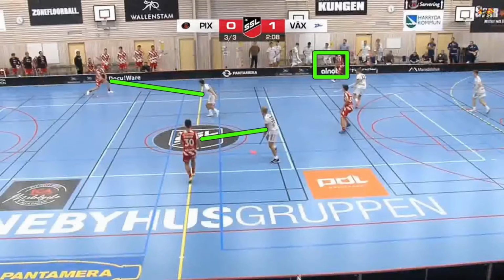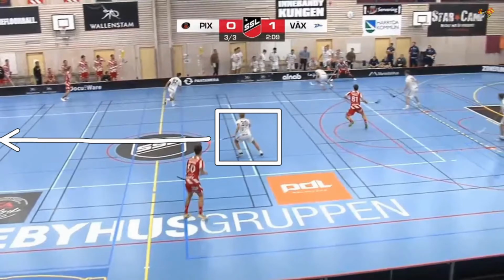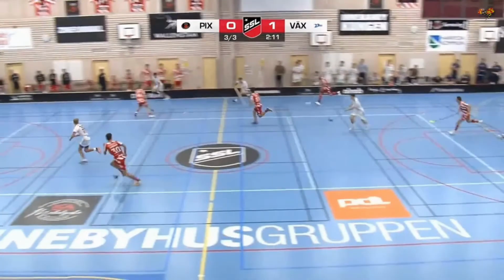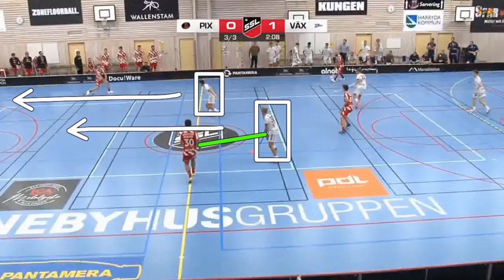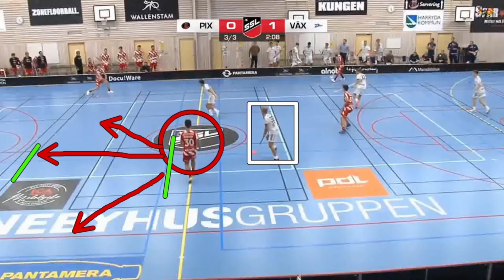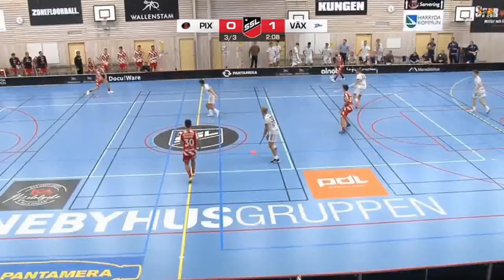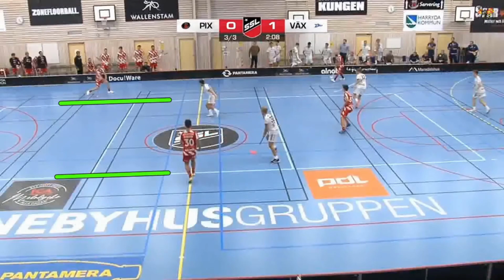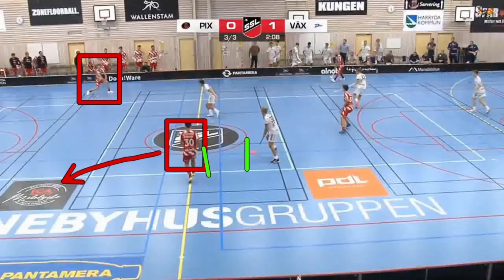SSL Floorball Goal Analysis: Breakaway Insurance? - Växjö V Pixbo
Analysis of a goal scored by Växjö against Pixbo. Match played 04 OCT 2020.